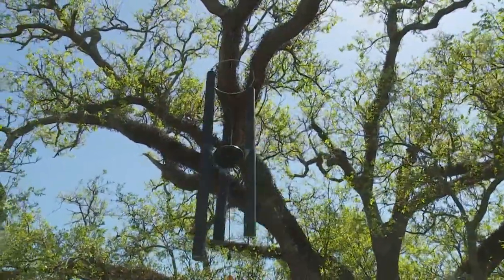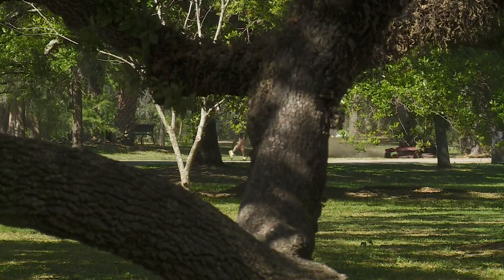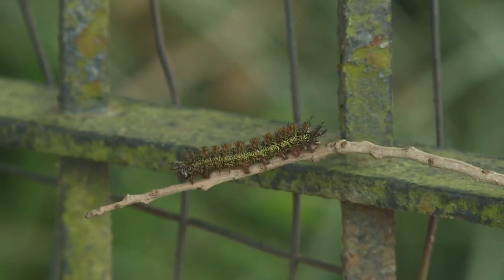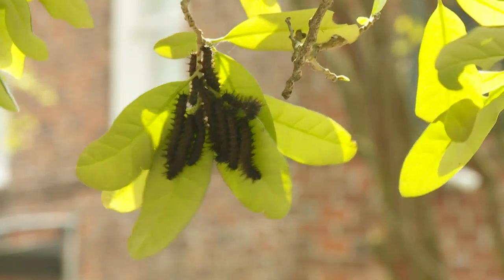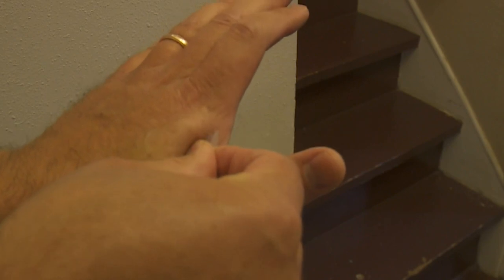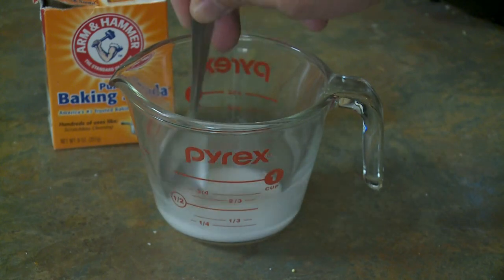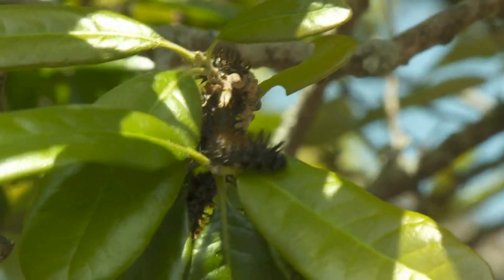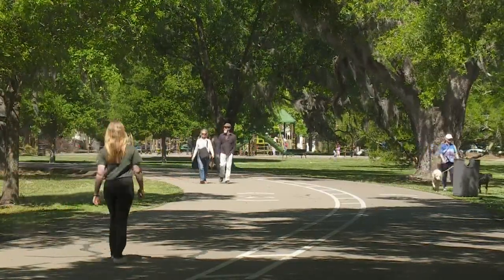Beware of stinging caterpillars this Spring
Springtime in the city means the return of the Buck Moth caterpillars.